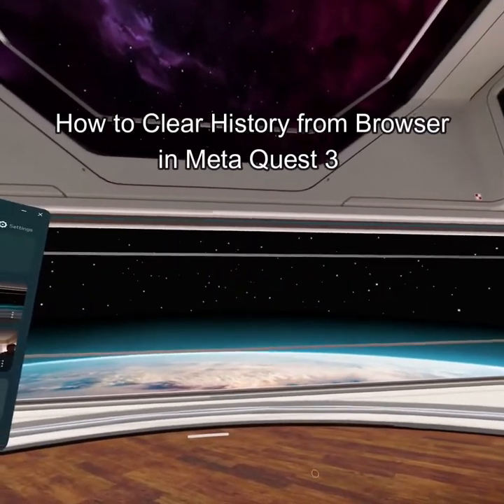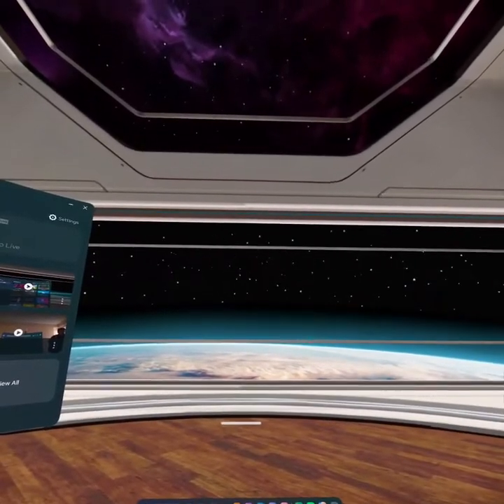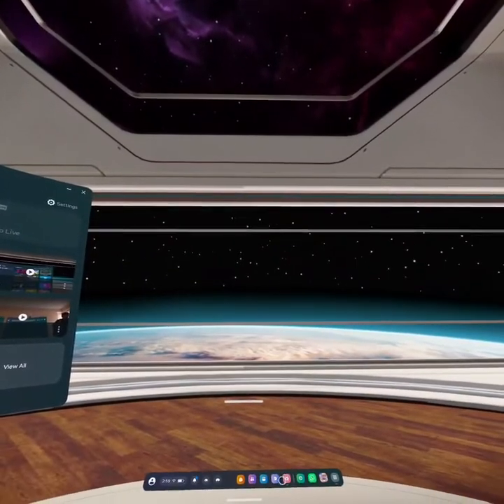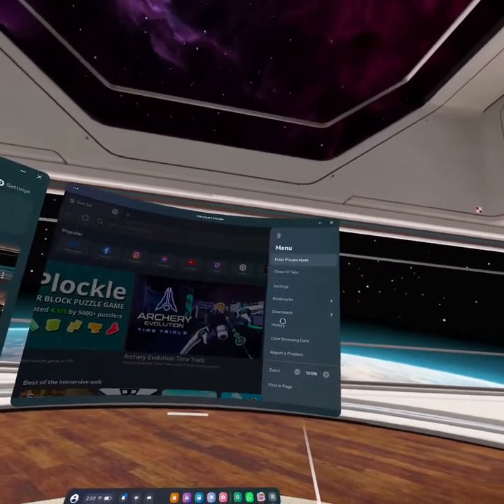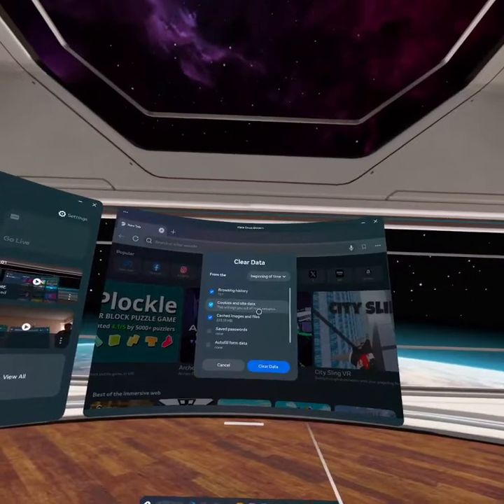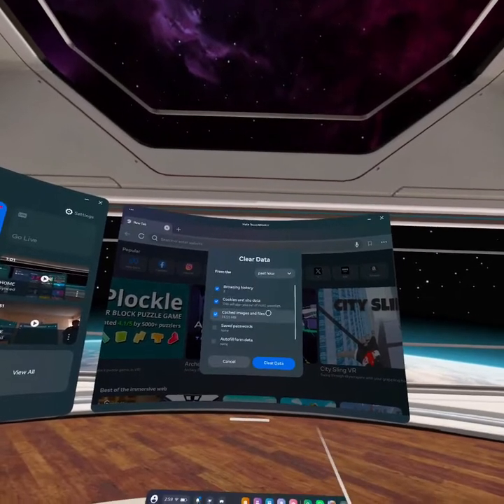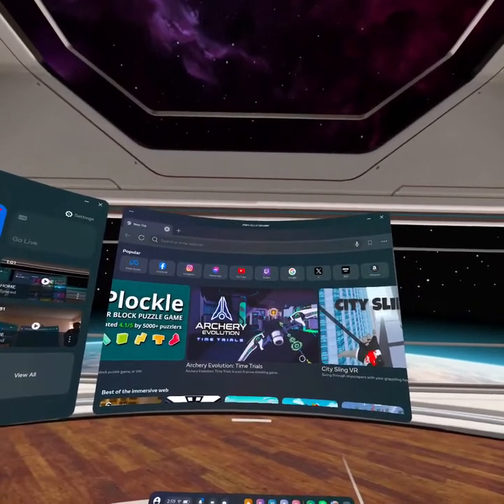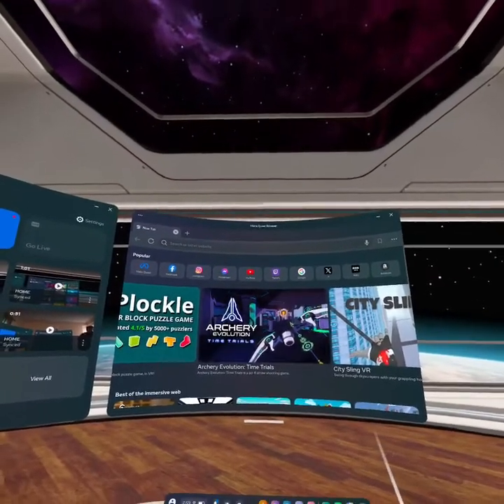How to Clear MetaQuest 3 Browser History 2024?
Keep your browsing experience clean on Meta Quest 3 by learning how to clear your browser history with our simple guide! Whether you're a seasoned VR user or new to the immersive realm, this tutorial will walk you through the steps to maintain your privacy and clear browsing history on Meta Quest 3. Ensure a clutter-free experience, manage your online footprint, and enjoy a streamlined browsing session in the virtual space in Meta Quest 3.